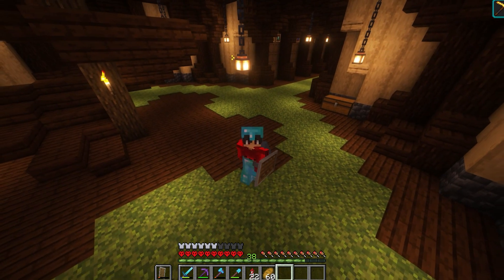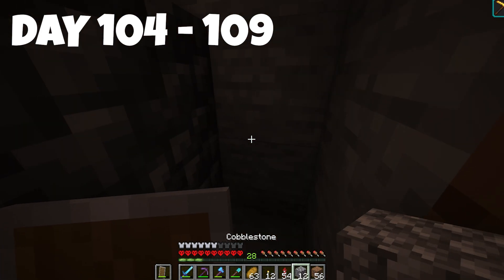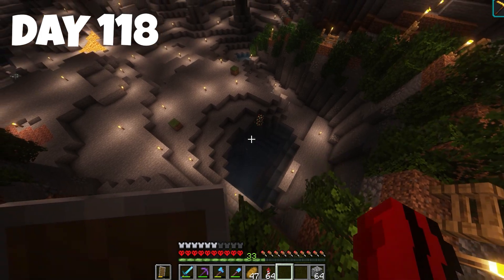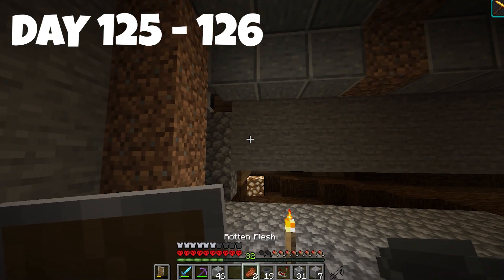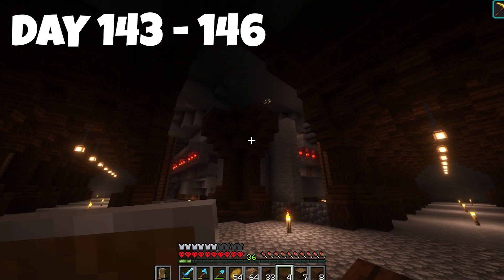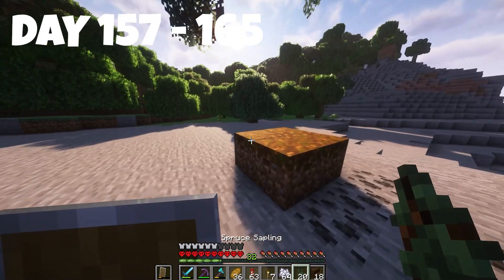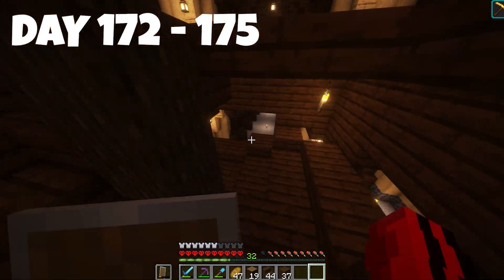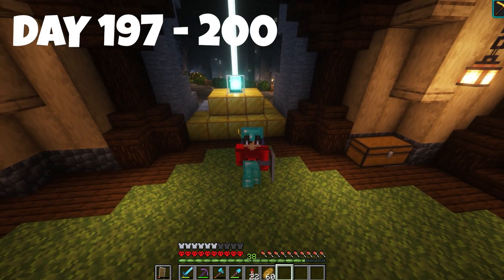I Built The Largest Panda In Minecraft Hardcore!!!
200 Days - Minecraft Hardcore
I Spent 200 Days in Minecraft Hardcore

In this video, I survived 100 days in Minecraft on HARDCORE. But this wasn't a normal survival, I modded this completely and was inspired by Luke The Notable and Forge Labs. I survived 100 days in modded Minecraft. Zombies, Skeletons, and even pigs would destroy me just as I try to survive 100 days of Minecraft Hardcore. This was a big challenge for me because I don't usually play vanilla survival. I mined a lot of Diamonds, fought many zombies, and attempted to fight the Ender Dragon. This was my attempt to survive 100 days in Minecraft hardcore. In the storyline, I strive to become a Minecraft knight by defeating two of the deadliest bosses in the game. Can I do it?

》"100 Days" Inspired by @Forgelabs

Thank you for clicking on and viewing this video! I've got more incredible ones, so go see them. Also, drop a comment & like, I respond to all my comments! ❤️️

Video Includes:
100 days Minecraft
Hardcore Minecraft Gameplay
Hardcore Modded Minecraft
Hardcore Minecraft Movie
Hardcore Minecraft 100 Days
Modded Minecraft Movie
Modded Minecraft Series
100 Days in Minecraft
100 Days in Modded Minecraft
100 Days with Mods in Minecraft
Hardcore Modded Minecraft 100 Days
Hardcore Minecraft Survival Modded Gameplay Movie
200 Days in Minecraft